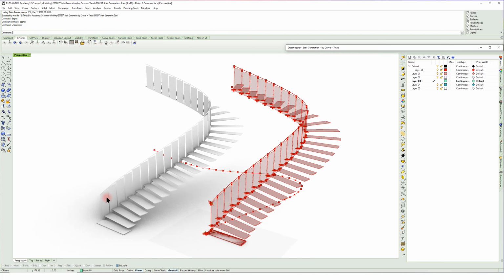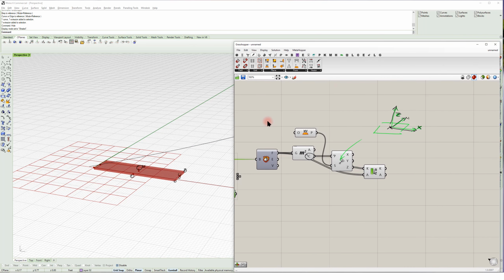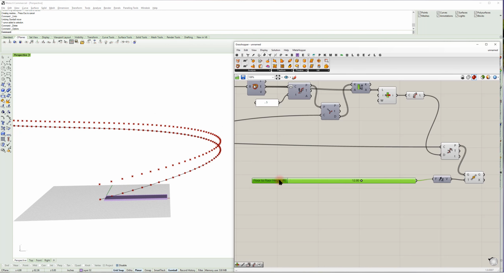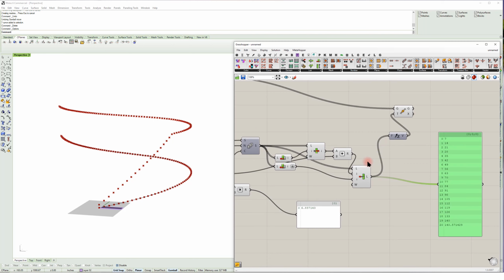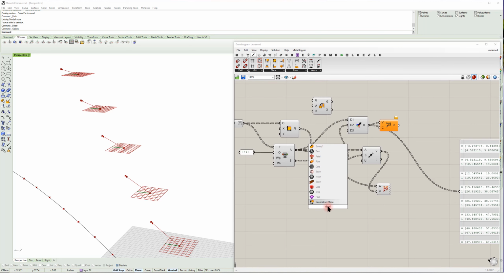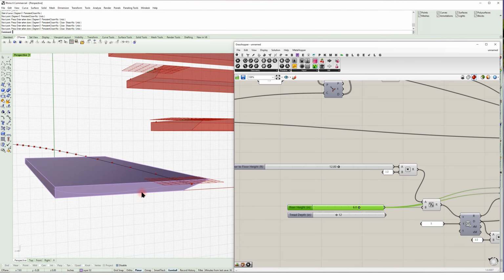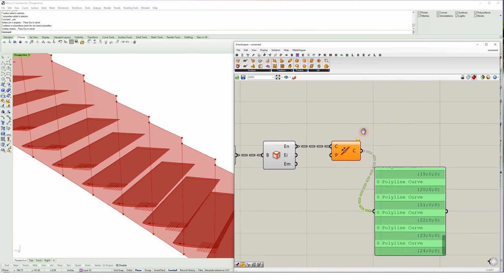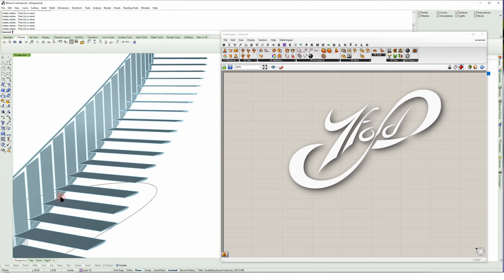Complete Stair Generation Workflow in Grasshopper 3D | 7fold Modeling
This start to finish tutorial in Grasshopper 3D demonstrates how to design a fully parametric staircase. Learn how to program flexible tread depths and riser heights while following a set floor to floor height and driven by a Rhino-modeled curve and tread design of your choice. Learn how to use the best of Rhino and Grasshopper together to boost your productivity and quickly generate a custom stair in no time. This tutorial is geared for beginner to intermediate users of Grasshopper focusing on learning through doing.

👉Get the files in this video and more as part of this YouTube Bundle

This tutorial covers how to use the following key components in grasshopper : divide curve by distance, sort by key, relative item component, organize planes by a vector tangent to the input curve, loft between 2 curves on different branches, correct plane sorting direction based on evaluate surface to offset a curve and build a new surface from edge curves.

Sign-up for the 7fold newsletter and stay informed on fresh content releases.

We can't wait to see what you create next!

Unlocking your creativity through the power of design technology in architecture - that's the 7fold way.

Tim from The 7fold Team